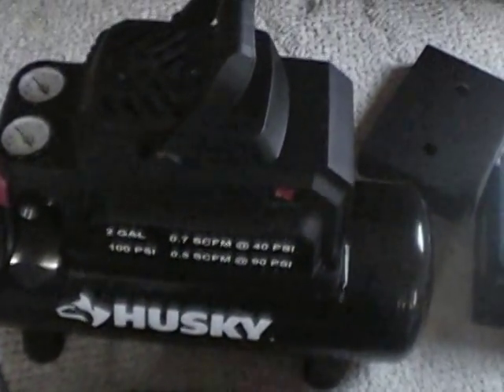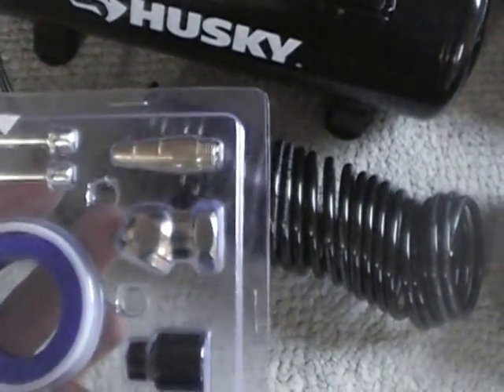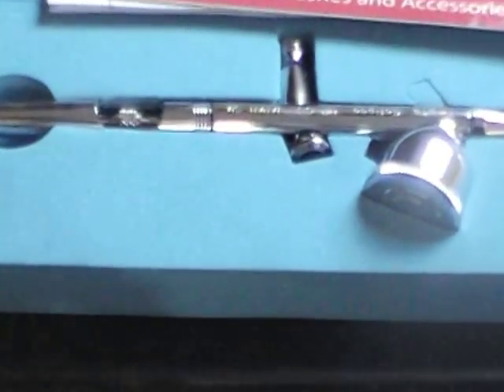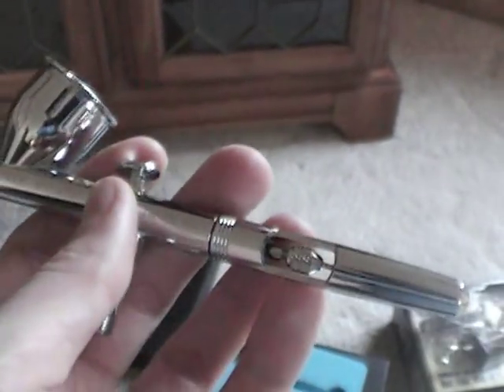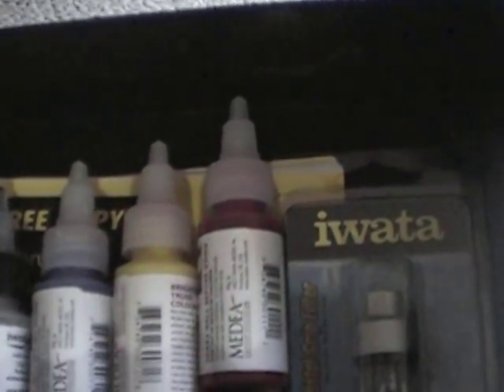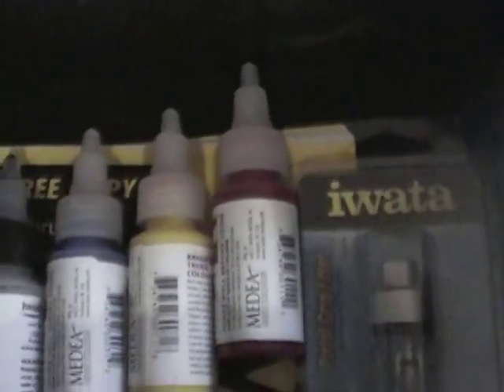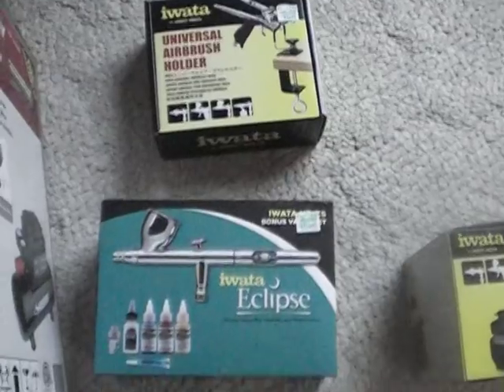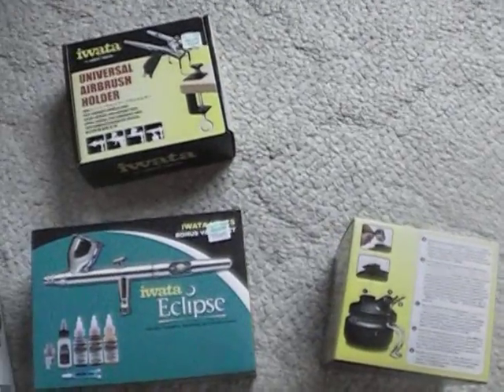Christmas Surprises - I FINALLY HAVE AN AIRBRUSH!!!!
Hey everyone, figured you would like to see what I received for Christmas. The airbrush is a double action Iwata with a port on top for screwing in a bottle of paint. There will be more to come on this, as I eventually plan on building some nice shelving for the compressor and a paint booth. for now, I better read up on the instructions!!!